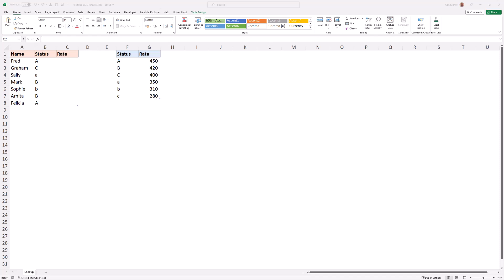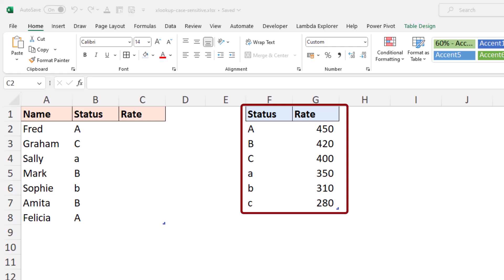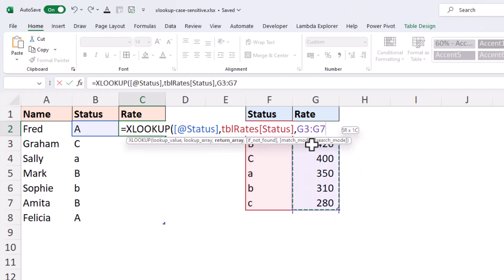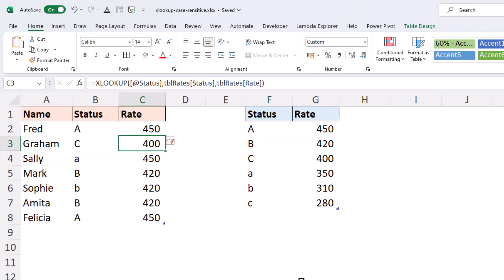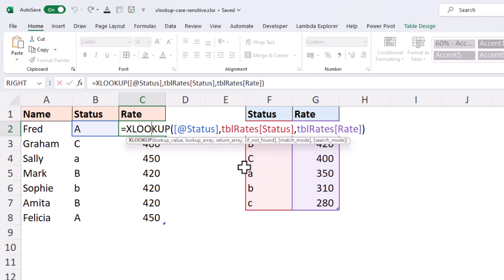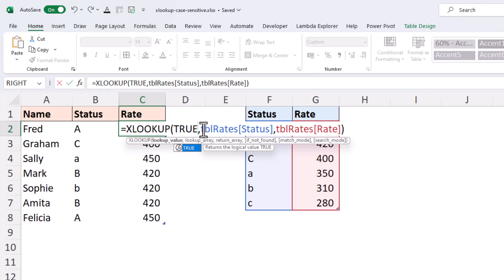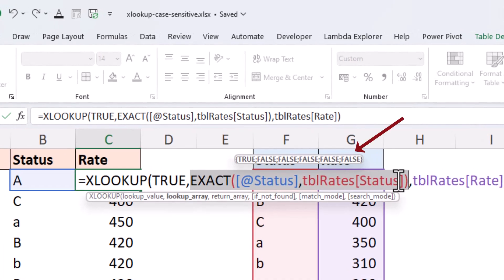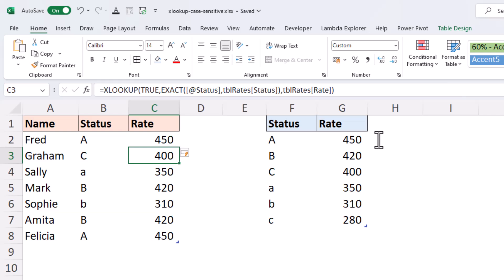XLOOKUP Case Sensitive in Excel | Match Text Exactly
In this video, we create a case sensitive XLOOKUP formula using the EXACT function to match case of the lookup value, and matching value in the lookup column.

Learn the best 150 Excel functions with Advanced Excel Formulas

With XLOOKUP in Excel it is easy to create a case sensitive lookup formula. This powerful Excel formula allows the use of the EXACT function and can match the result of the logical value to its lookup value of TRUE.